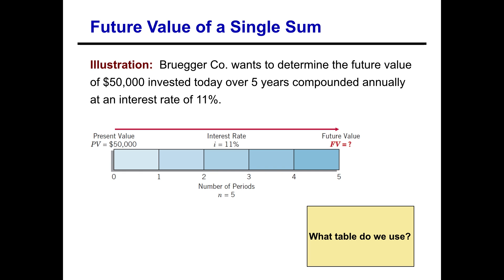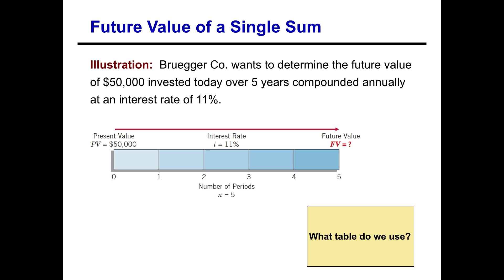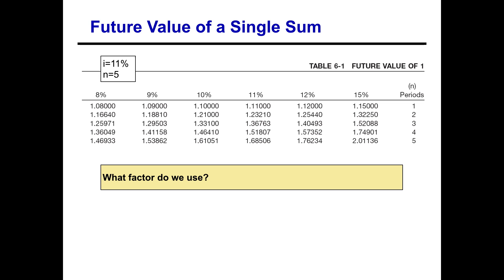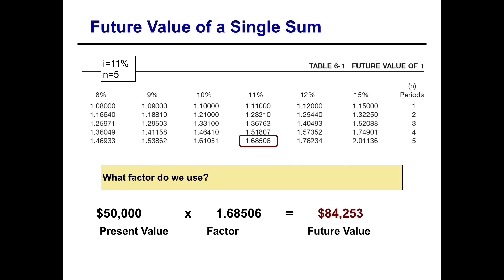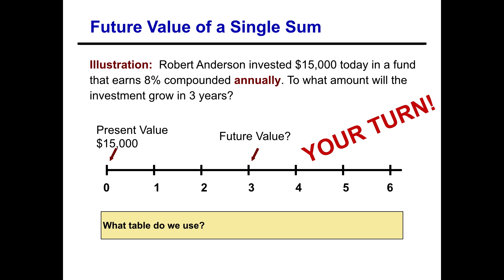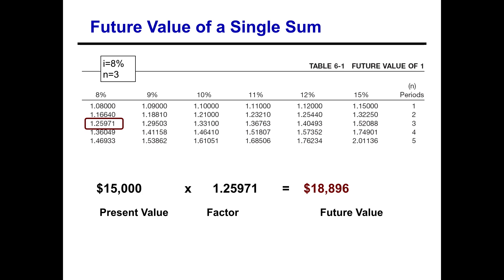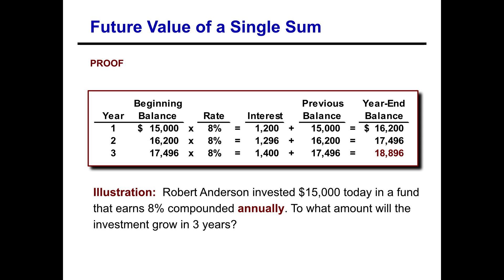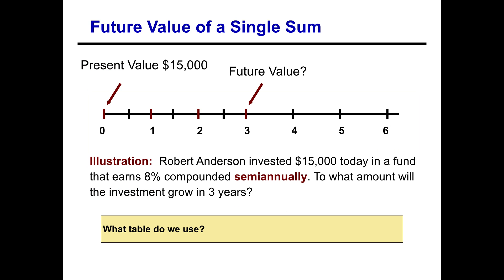Future Value of a Lump Sum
Future Value of a Lump Sum Examples (Compounding Annually and Compounding Semi-annually)